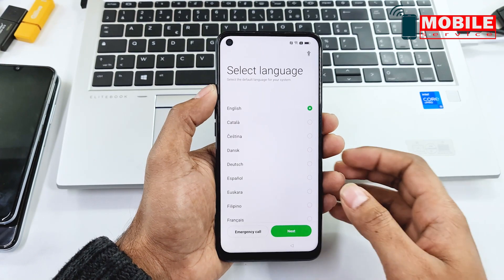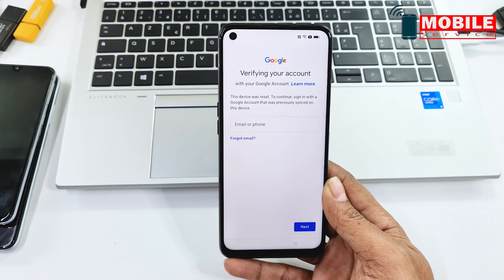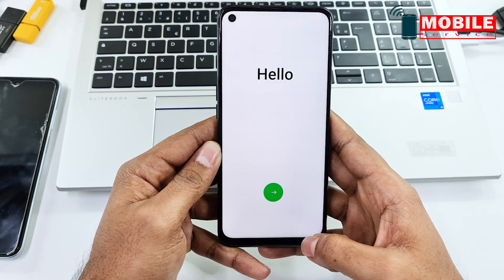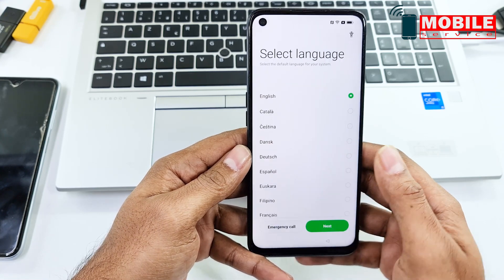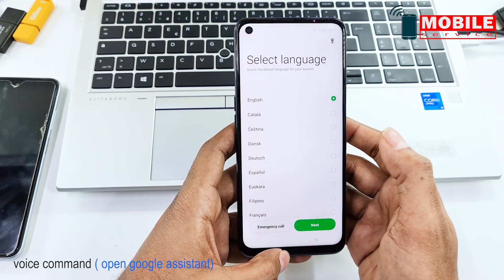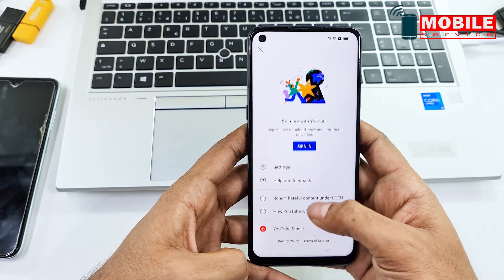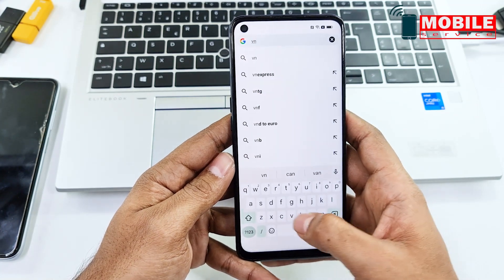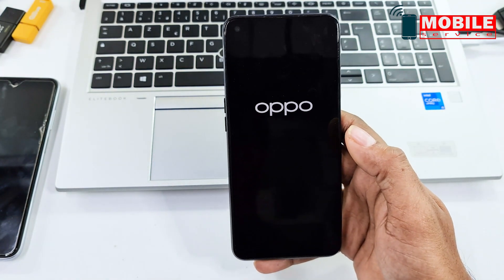OPPO A74 5G Frp Google Account Reset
In this video I will show you how to reset frp google account oppo a74 - 5G